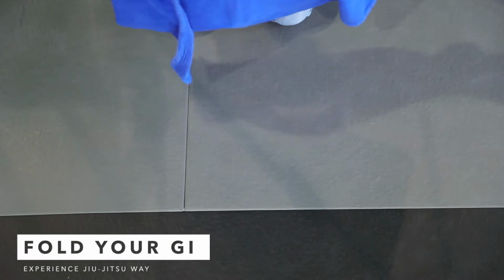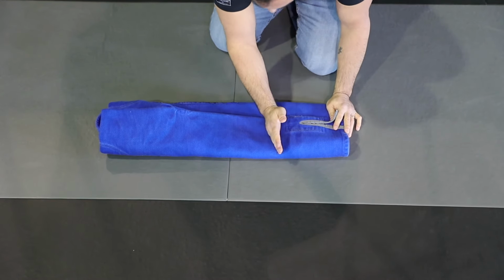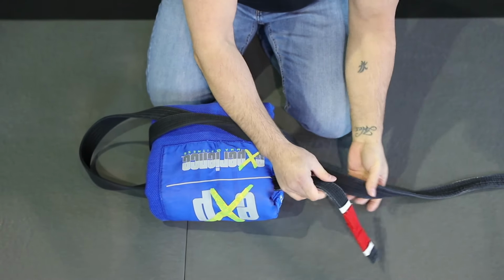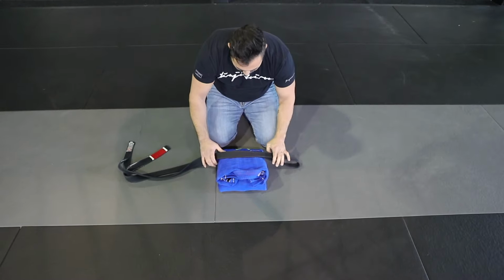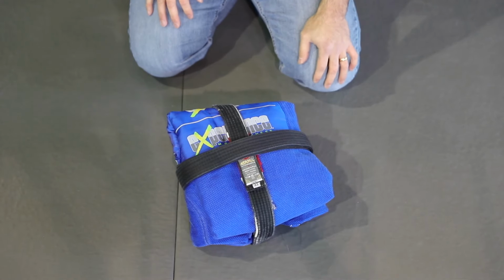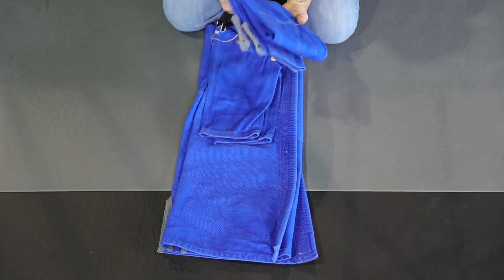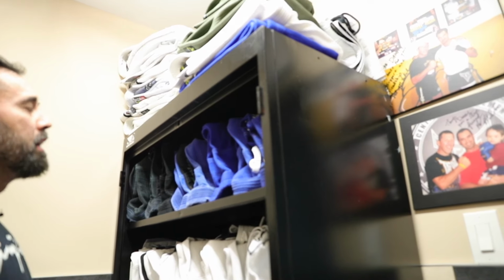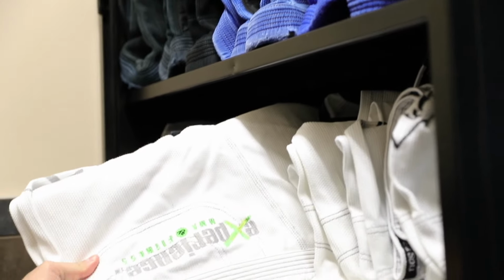How to Fold Your Gi | How to Make a Back Pack with Your Gi | BJJ | Jiu-Jitsu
In this video, I show you a few methods you can use to fold your Gi (Kimono)! Try these out and let me know what you think or which one you like best!

And since many of you have asked, I've also included a clip of what my locker looks like and how I store all MY GI's! :-)

Now get folding!

DF.

MUAY THAI || JIU-JITSU || BOXING || FITNESS
KIDS & ADULTS